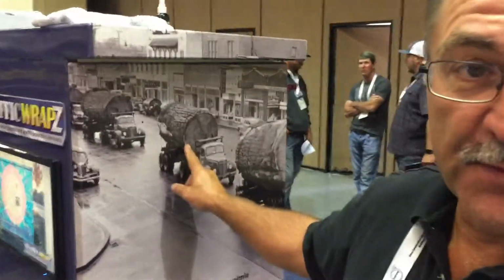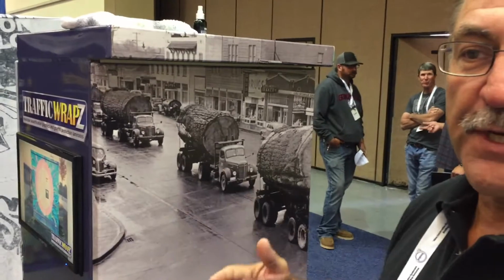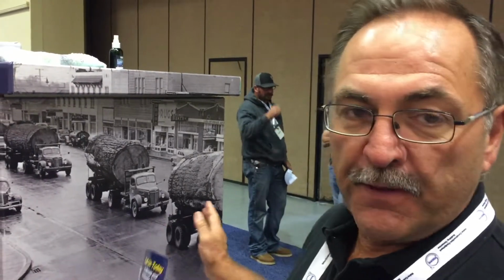Learn About TrafficWrapz Municipal Beautification Graphics and Graffiti Protection Laminates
TrafficWrapz calls itself a 'beautification company.' Its laminates were co-developed with Dupont, are easy to install and offer graffiti protection in that any spray painting tags, etc., may be removed time after time. They are ideal for putting graphics onto buildings and other surfaces.